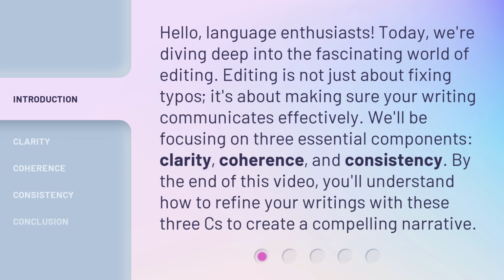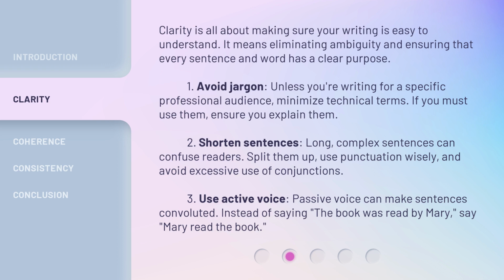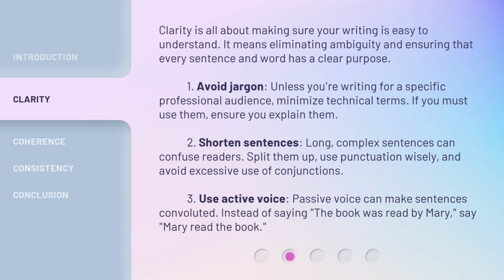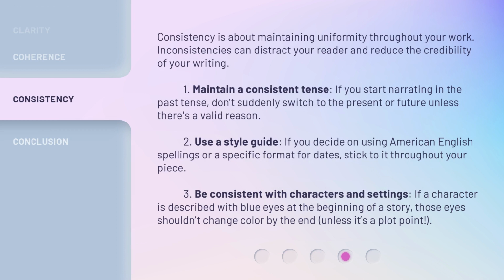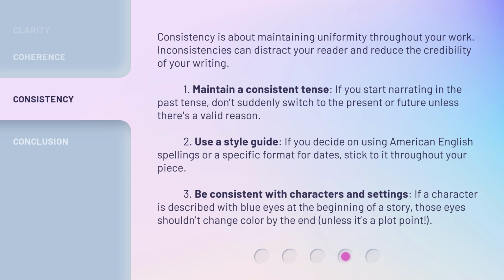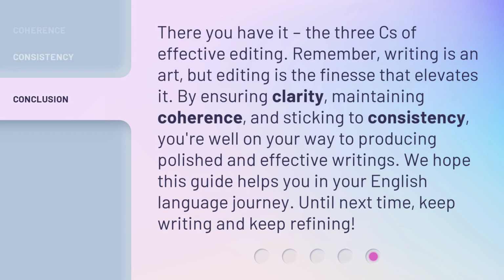Making Your Writing Crystal Clear: Editing for Clarity, Coherence, and Consistency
Refining Your Writing: Editing for Clarity, Coherence, and Consistency • Learn how to make your writing crystal clear and captivating through the power of editing. Discover the three essential components of clarity, coherence, and consistency, and master the art of creating a compelling narrative. From eliminating ambiguity to organizing your ideas logically, this video will transform your writing into a masterpiece.

00:00 • Introduction - Making Your Writing Crystal Clear: Editing for Clarity, Coherence, and Consistency
00:41 • Clarity
01:32 • Coherence
02:16 • Consistency